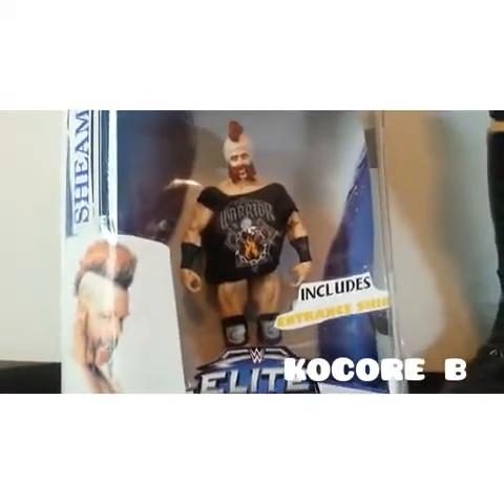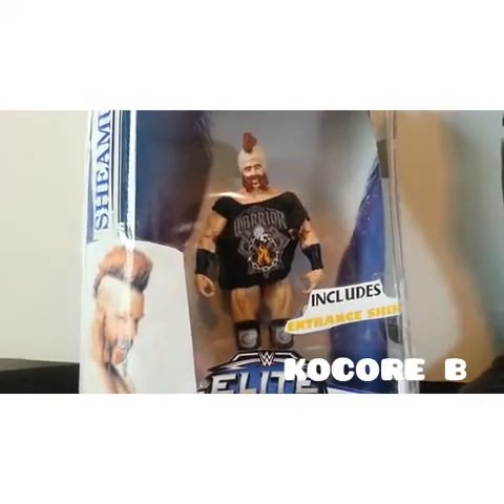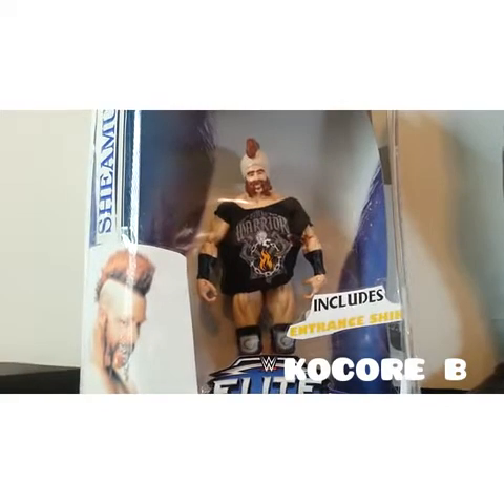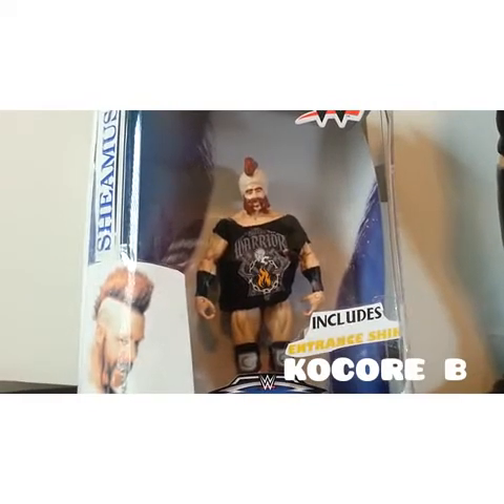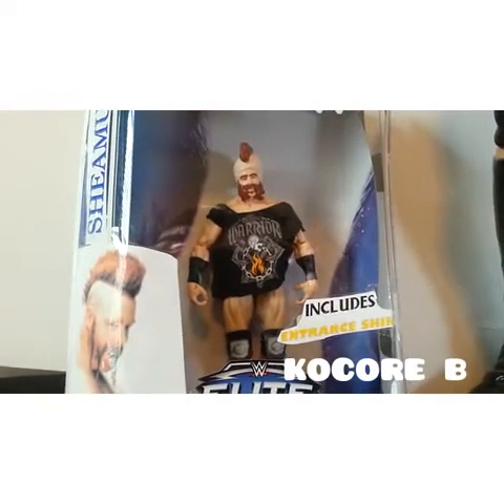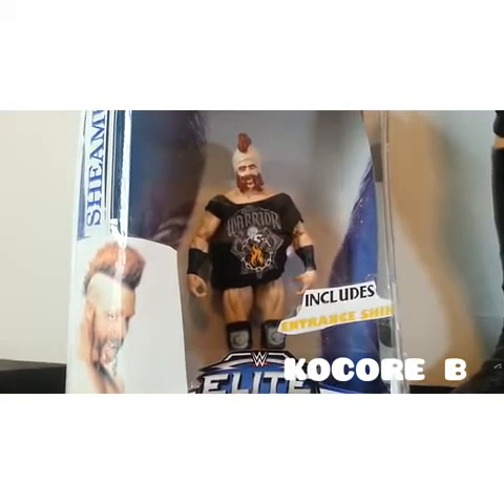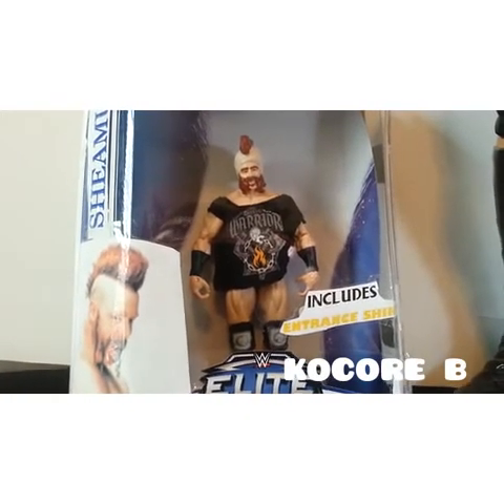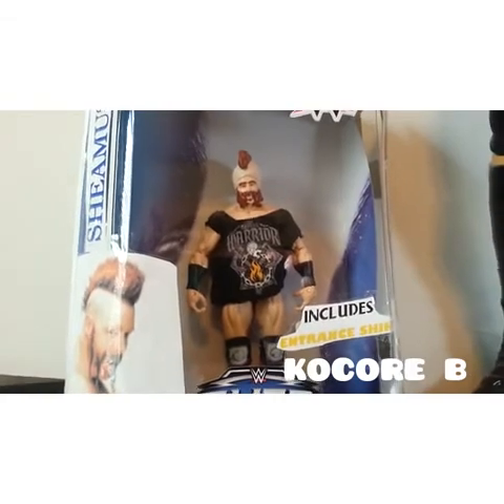How to make a custom Sheamus Mohawk action figure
How to make your own custom sheamus Mohawk heel 2015 figure! (this is a complete update from my old sheamus custom figure.)